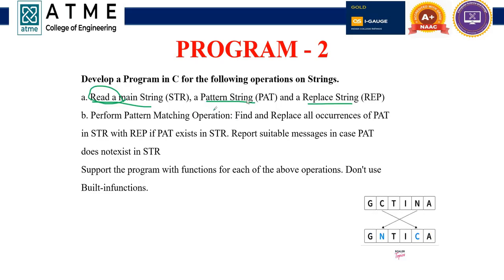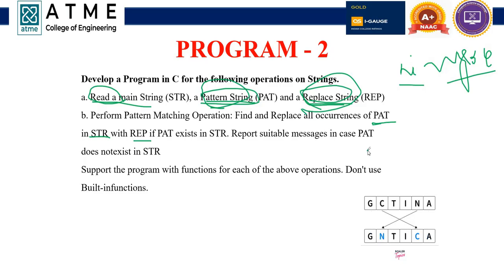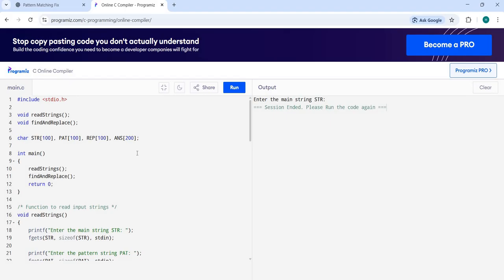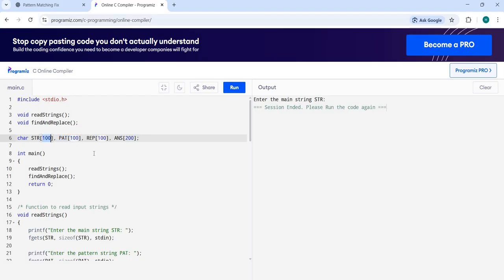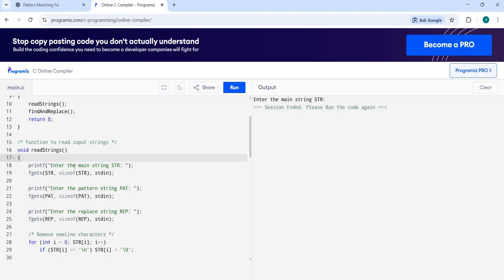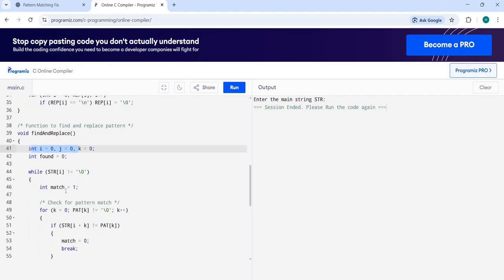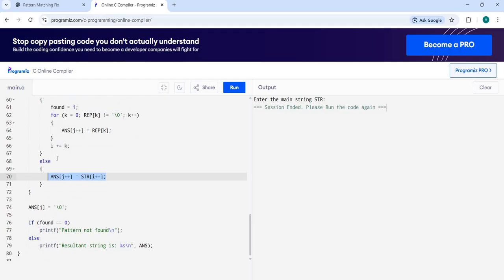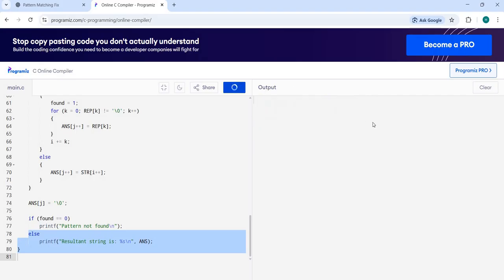DS PROGRAM 2